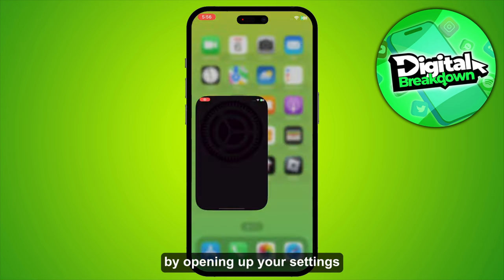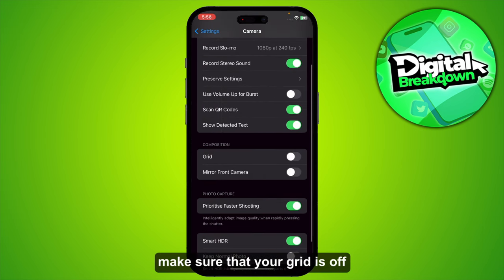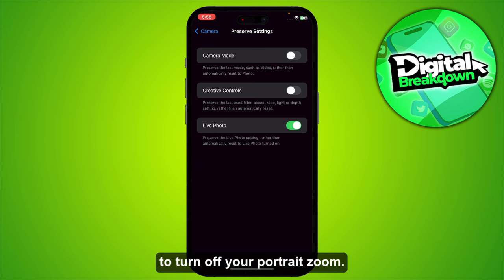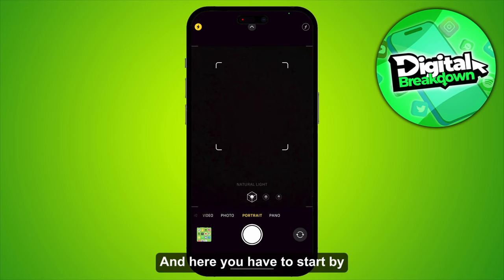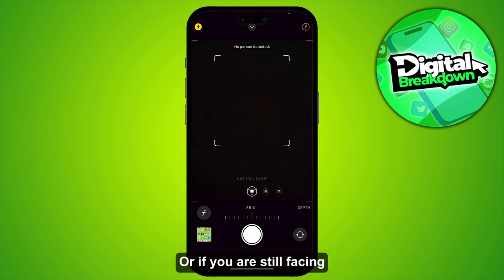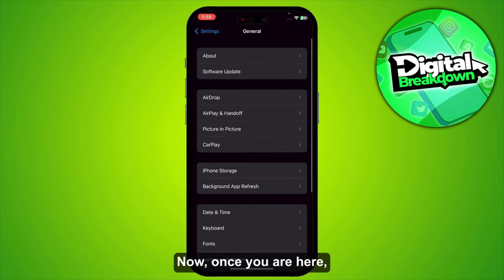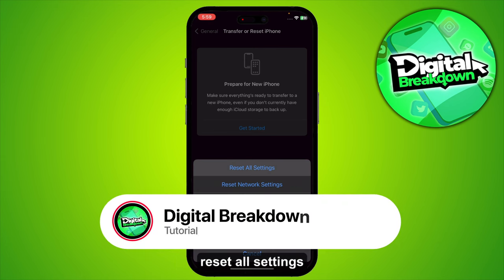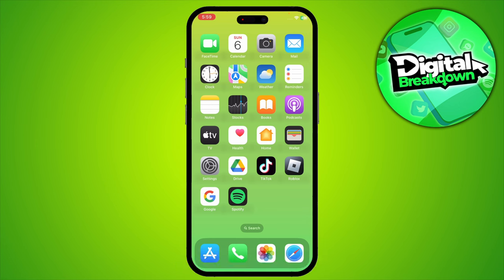How To Fix Portrait Mode Not Working On iPhone Camera (DO THIS!)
If you are looking for a video about How To Fix Portrait Mode Error, here it is!
In this video I will show you How To Fix Portrait Mode Problem. Be sure to watch the video to the very end.
You will learn How To Disable Iphone Portrait Mode. That's easy and simple to do from your phone.